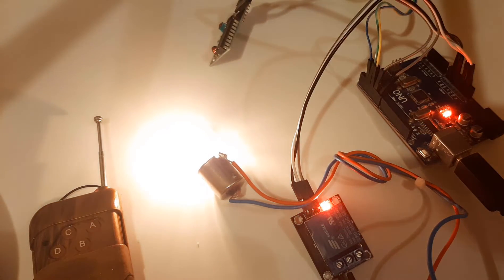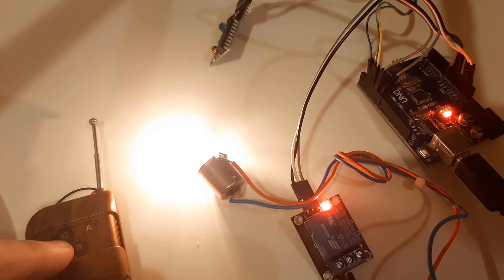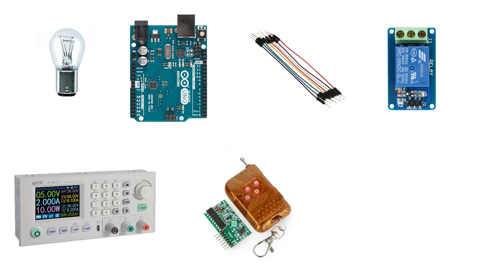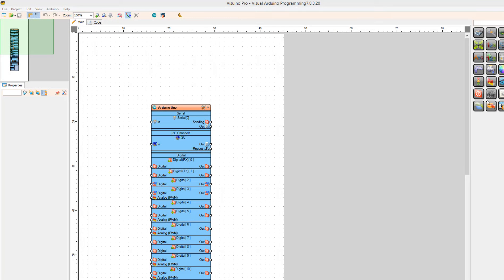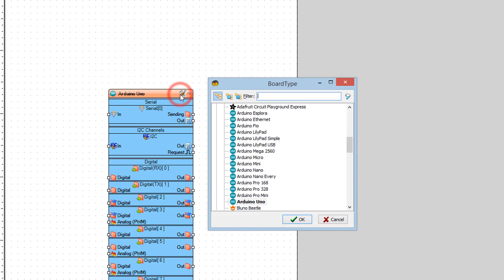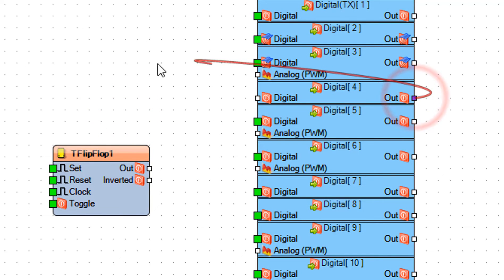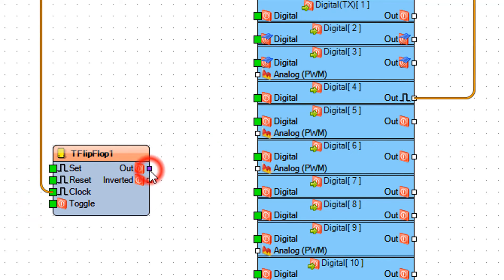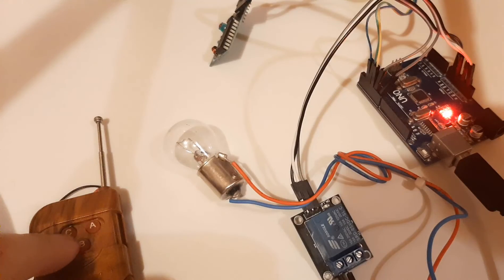Arduino Turn 12V Bulb Light With 433MHz RF Remote Control and Relay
In this simple tutorial we will learn how to turn ON or OFF a 12V light bulb with a 433MHz RF Remote control and Arduino.